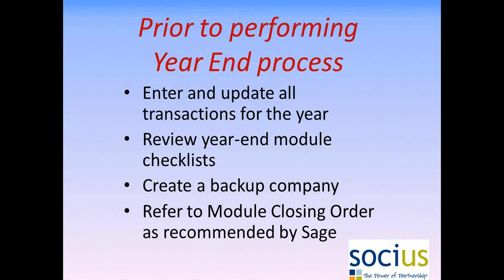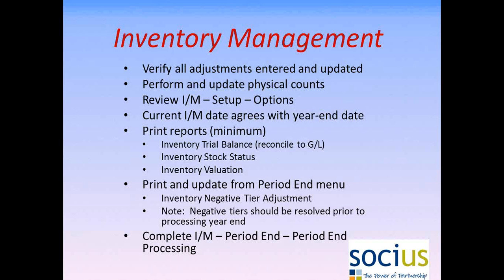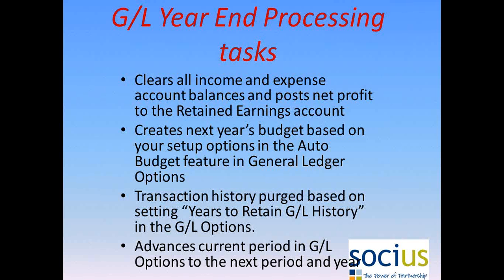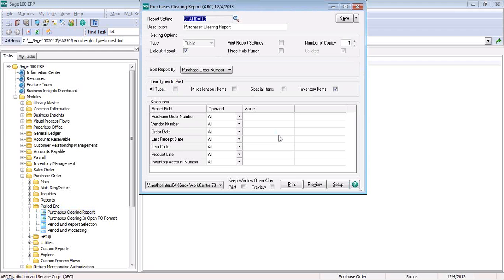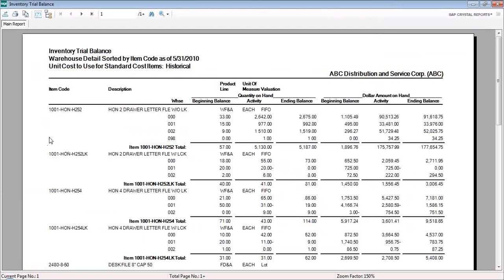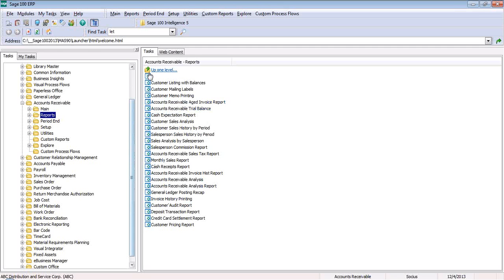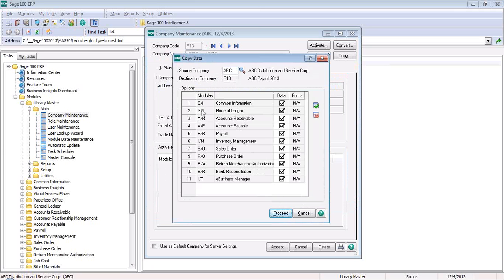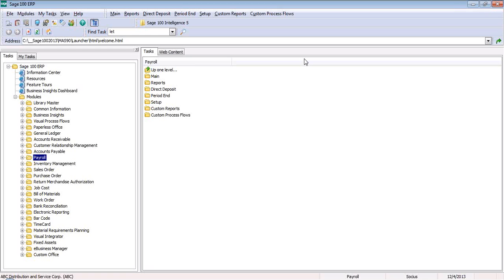Sage 100 ERP Year End Webinar